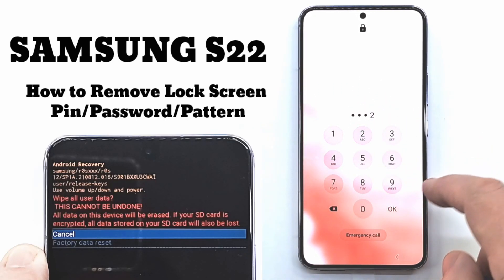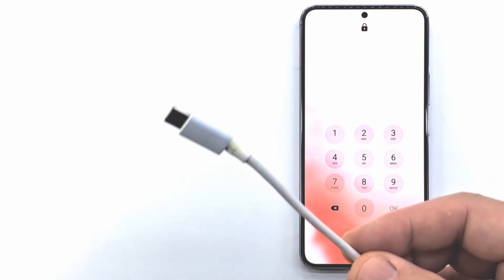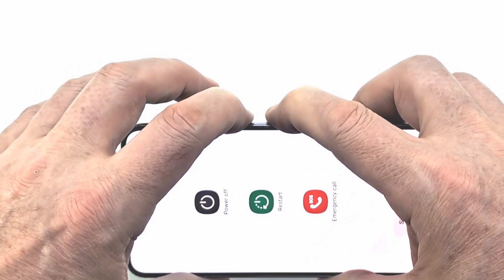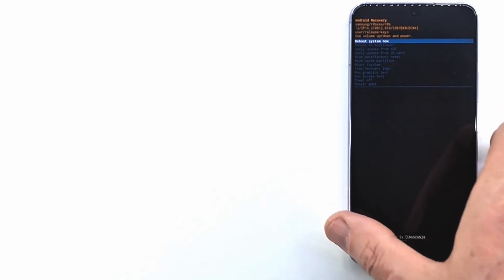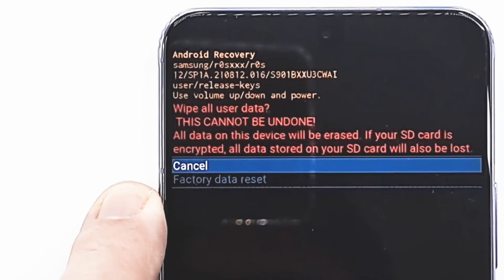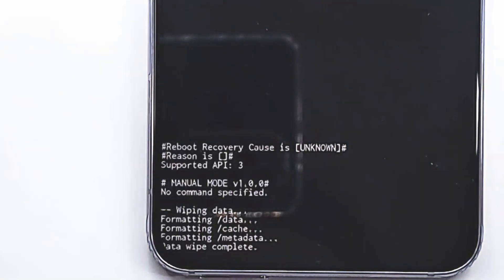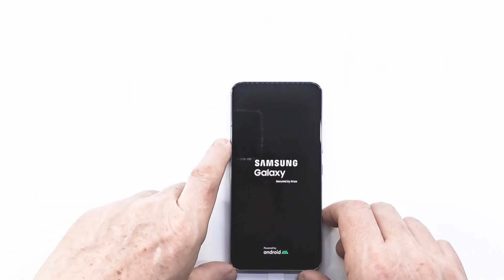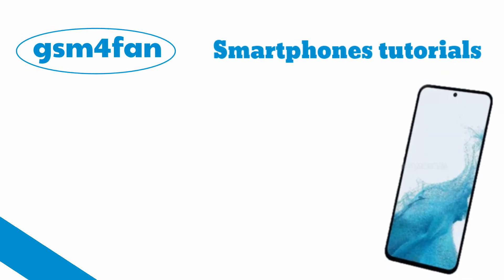Samsung Galaxy S22 / S22 Plus / S22 Ultra HARD RESET - how to remove pin , pattern or pasword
In this video I will show you how to reset Samsung Galaxy S22 & S23 series phones to factory settings. The reset will delete all the data on the phone, it will delete the screen pin code, the password and pattern. It does not delete the Google account.

1. connect phone to PC with data cable
2. reboot phone and enter recovery mode by pressing the combination of buttons
3. wipe data / factory reset in recovery mode
4. reboot and activate phone

00:00 intro
00:27 reboot phone and enter recovery mode by pressing the combination of buttons
00:50 wipe data / factory reset in recovery mode
01:24 reboot and activate phone